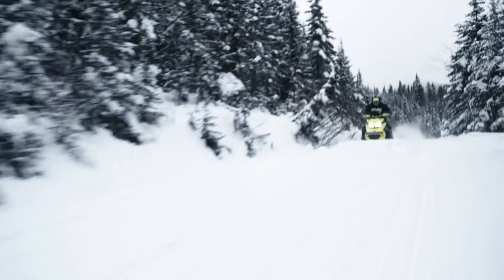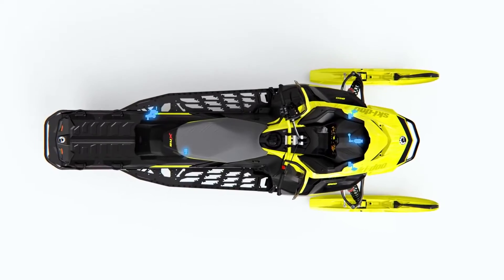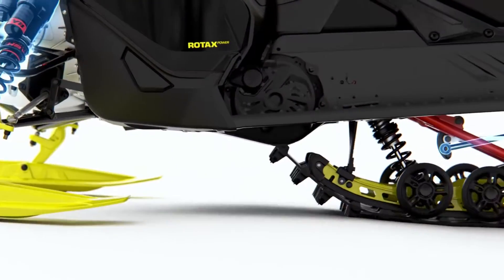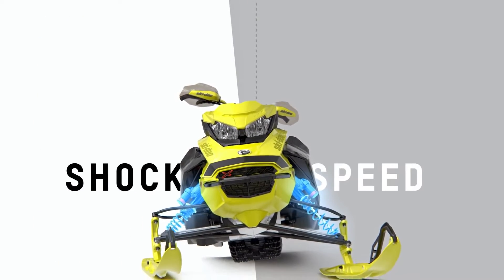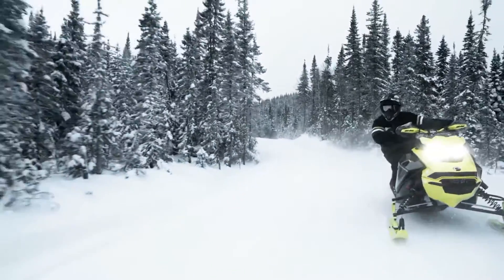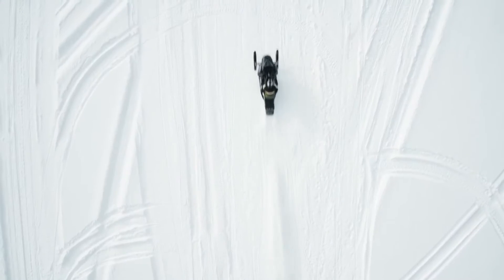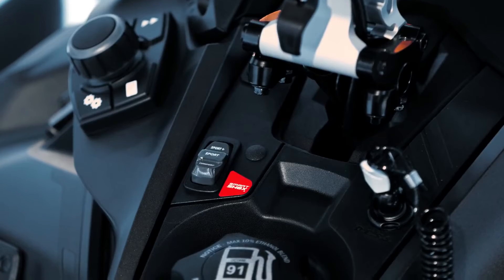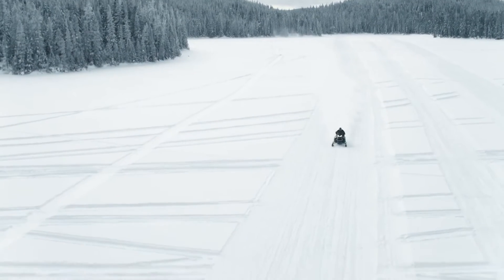Ski-Doo Smart Shox The Industry's First Semi Automatic Suspension